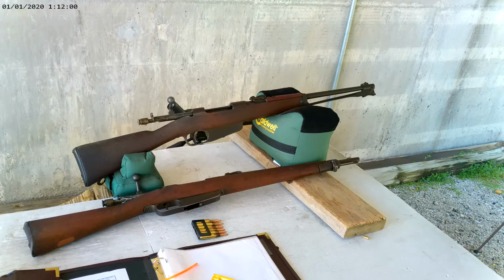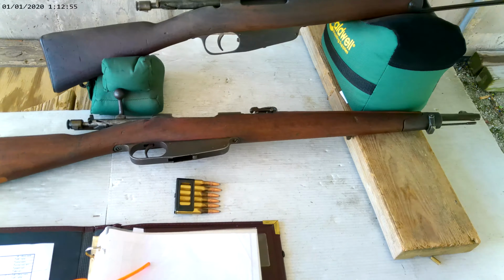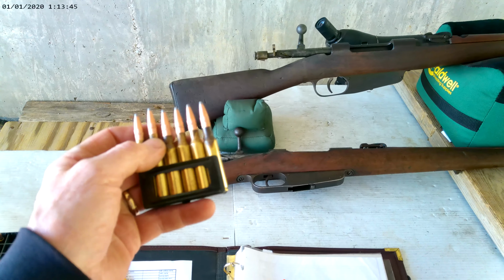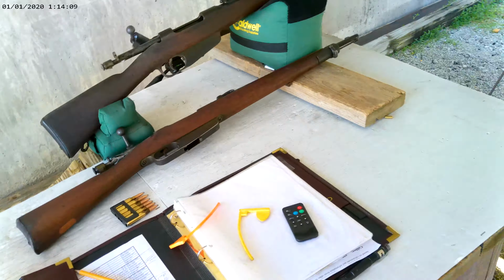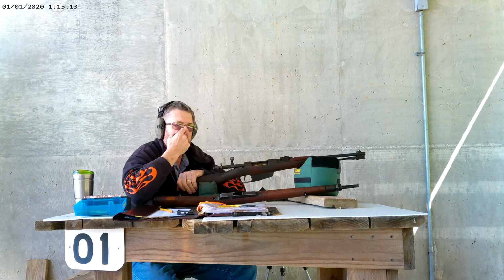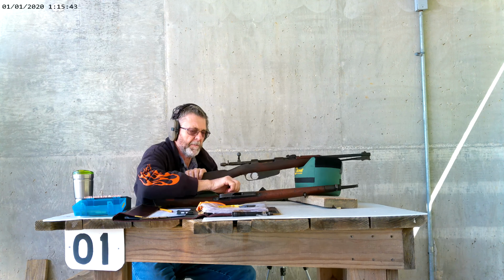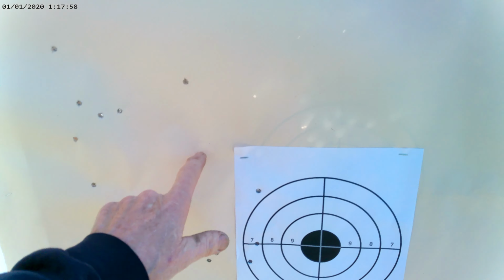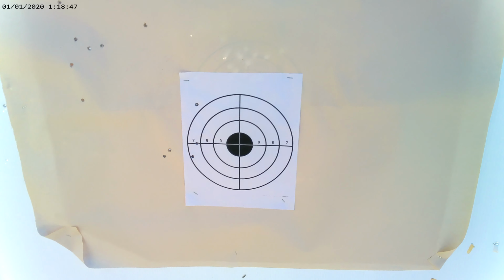m91 Carcano Calvary carbine from Buds gun shop.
first firing of carbine.